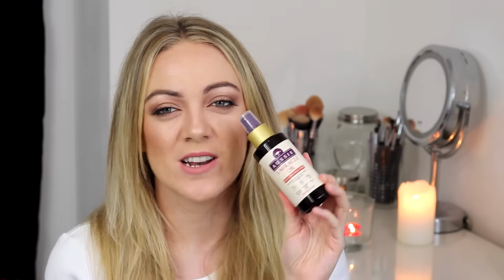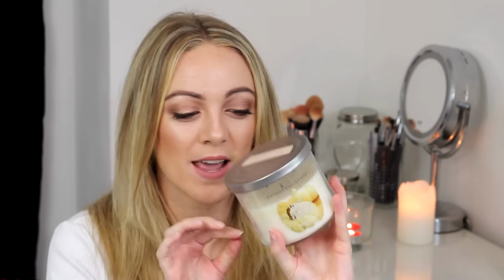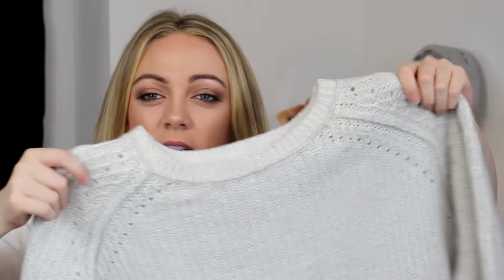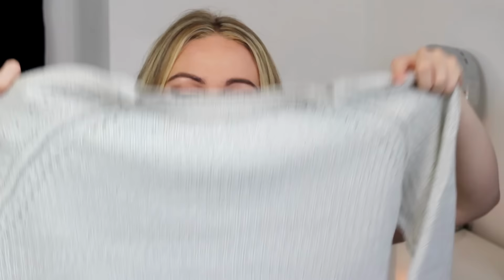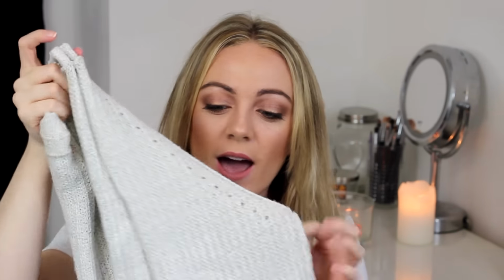Collective Haul | Superdrug, eBay & More | TheLondonGirl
Hey,

I've been shopping again & I thought I would share my purchases with you.

Items Mentioned |
Vo5 Texture Spray |
Everyday Luxe | Tk Maxx
Cinnamon Candle | Tk Maxx
Homebase Candle | Instore

Skincare Routine |
October Favourites |

Top | Topshop | Sold Out
Makeup | Coming Soon